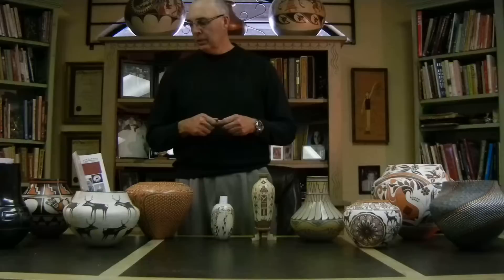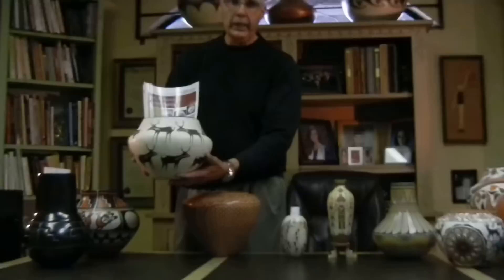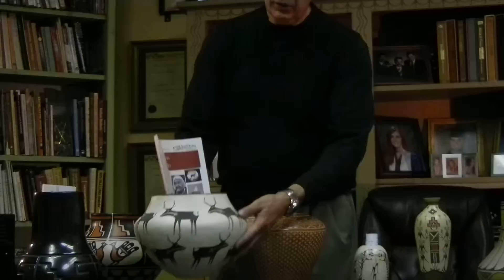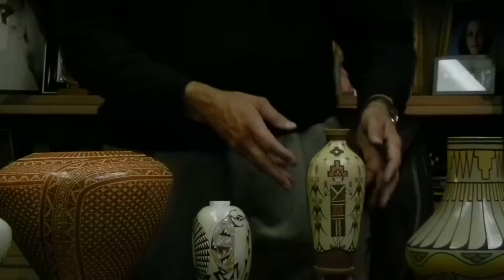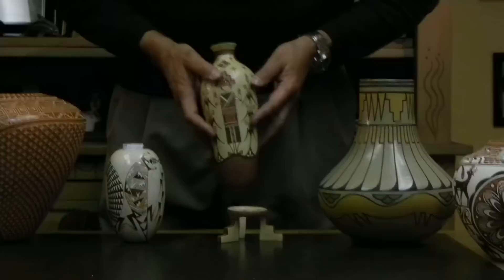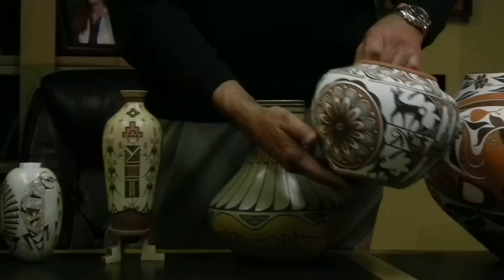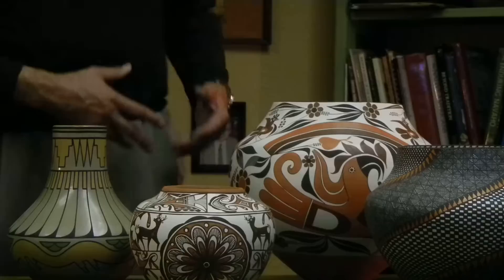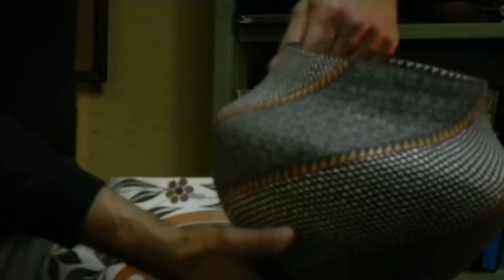Different Ideas on How and What to Collect With Native American Pottery Pt. 2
Part 2 of this series installment discusses the realm of collecting well known artists both living and deceased. For this episode, Guy gives us some great examples on quality pieces and why they might interest you as a potential collector.